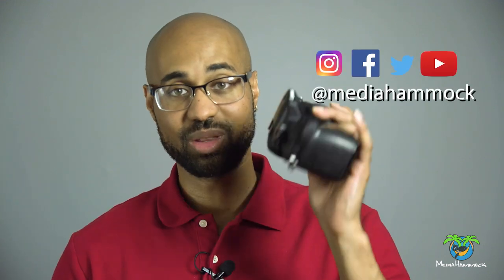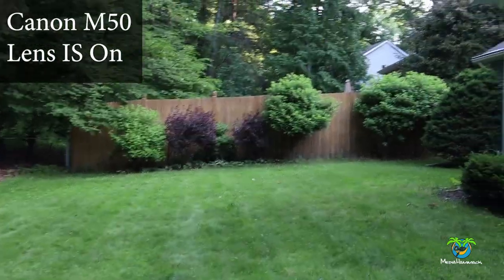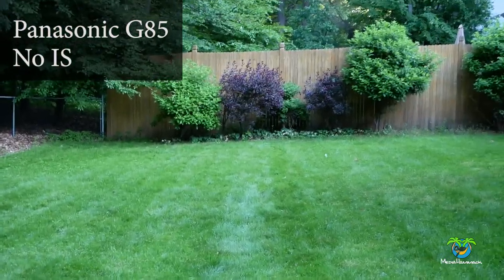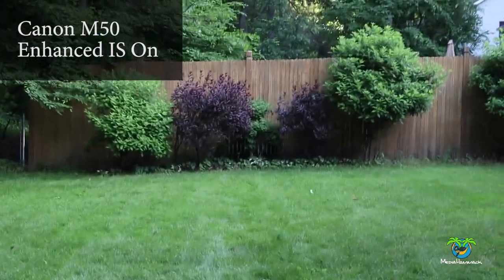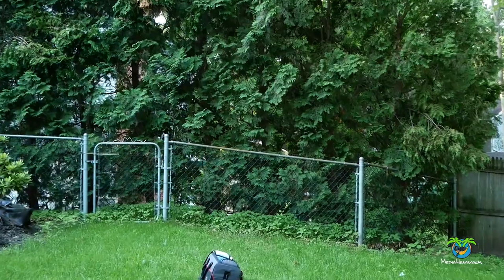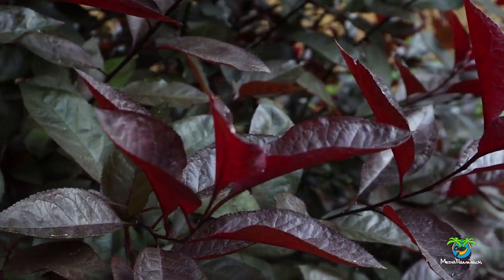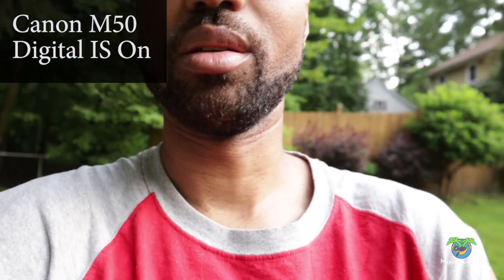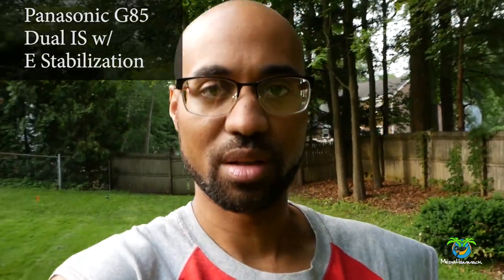Canon M50 | Panasonic G85 - Image Stabilization Comparison for vloggers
Here's a stabilization test between the Canon M50 and Panasonic G85. Both cameras come with in body image stabilization, but the Panasonic uses a sensor shifting technology. In this video you get to see the resulting video from both cameras. How good is IBIS on these two popular cameras?

Walking Test
1:09 Canon M50 Walking Test No IS
1:41 Canon M50 Lens IS ON
2:26 Canon M50 Digital IS
3:26 G85 IBIS Off
4:04 G85 Dual IS On
5:00 M50 Enhanced IS On
5:47 G85 E Stabilization On

6:59 Arcing Pan Tilt Test

9:55 Canon M50 Walking Vlog Style Test
11:25 Panasonic G85 Walking Vlog Style Test

12:12 Conclusion

Panasonic G85
Canon M50